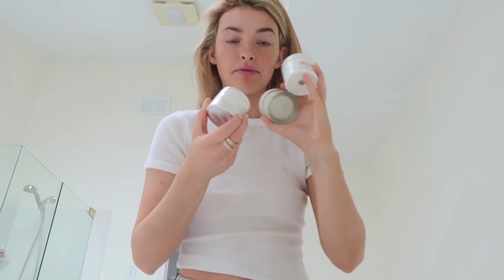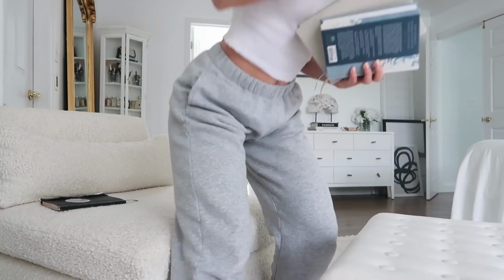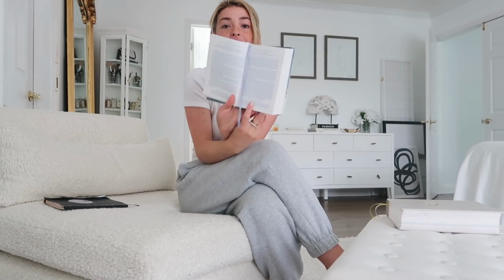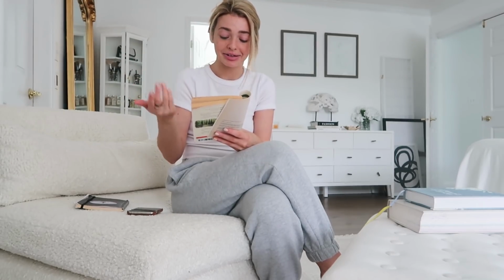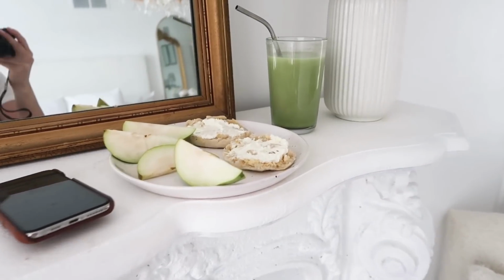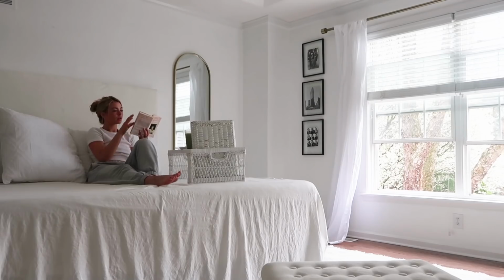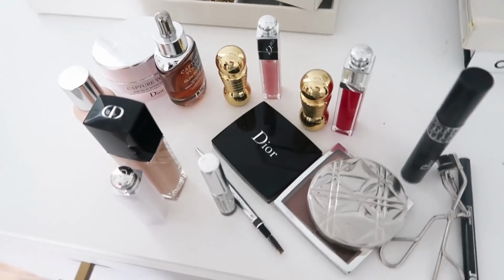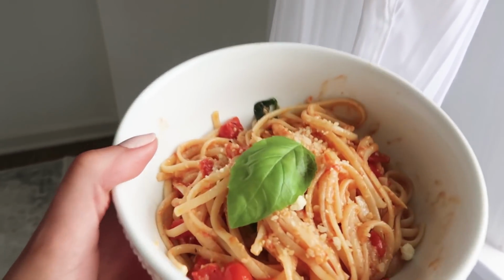Day in my Life - At Home Vlog!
I hope you are all safe & healthy! This was my most requested video to film what I do in a day staying in.. Hope you enjoying see you in my next video xx - Kelsey

| Hebrews 11:1 |

We Heart It: rosiecheeksss

(Use name Kelsey Simone or Kelsey Besanson)